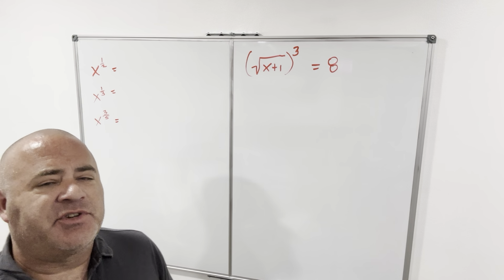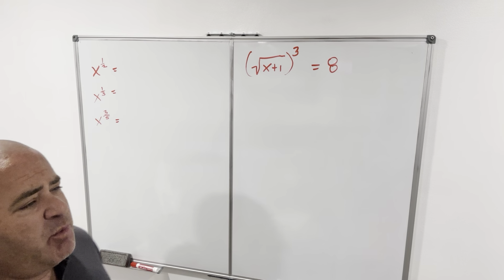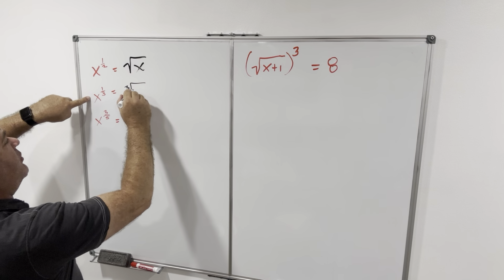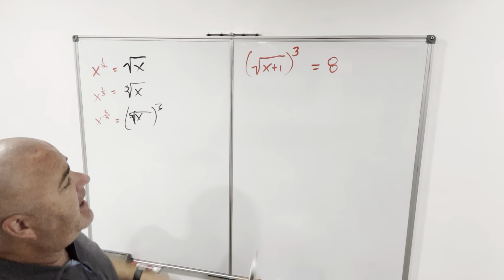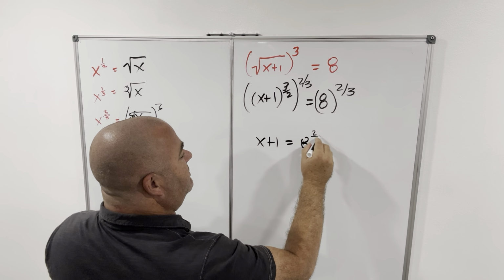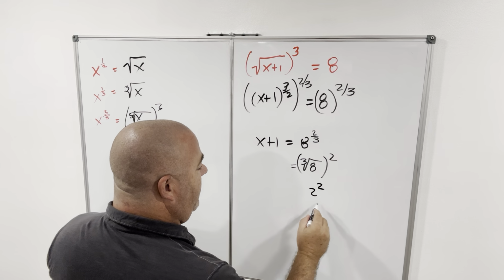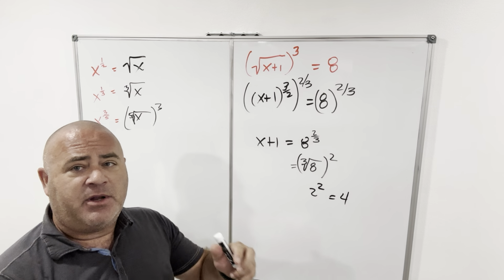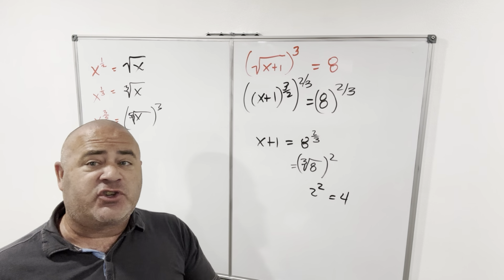Learn to work with rational exponents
Rational exponents are not difficult to work with when you understand what the fraction represents. Sometimes it is easier to examine roots when viewing them as exponents. Being able to go back and forth can really help when you want to simplify or solve an equation.